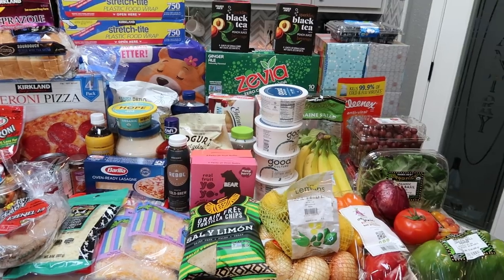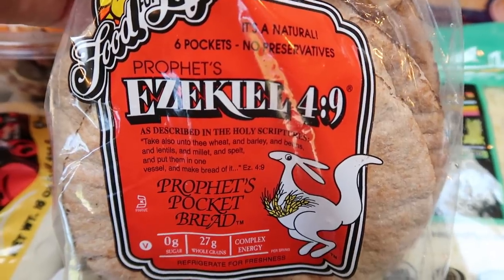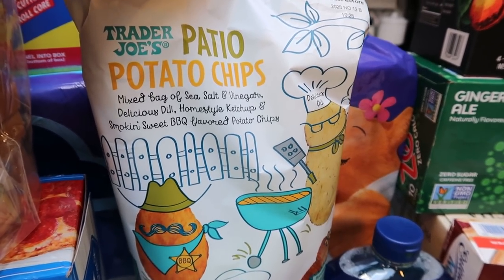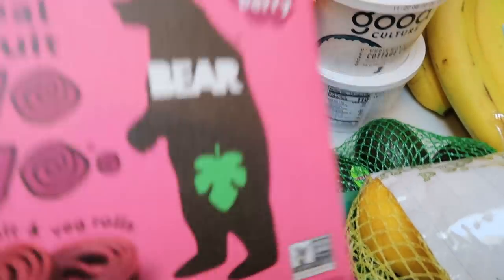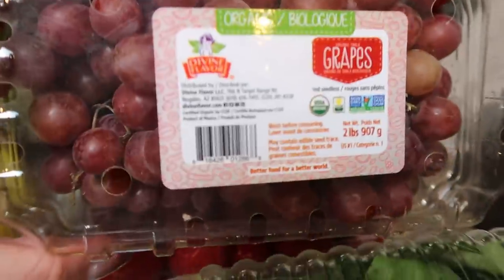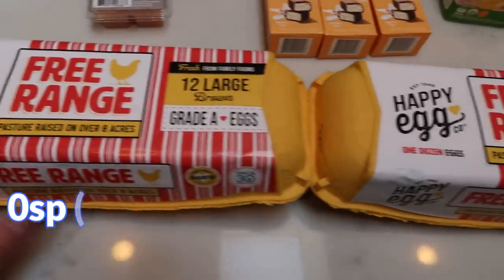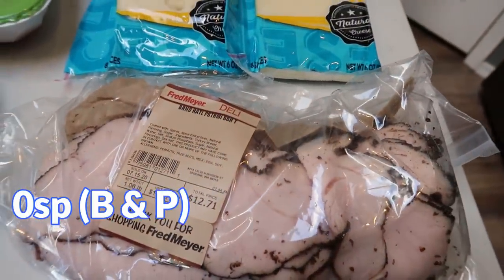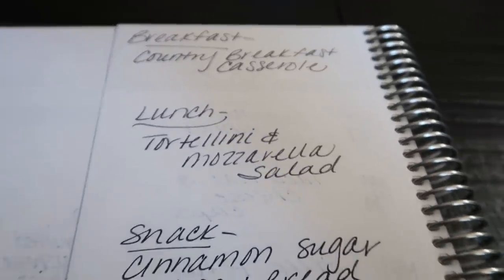MASSIVE WW GROCERY HAUL!! | $400 & FOUR STORES! | MYWW | WEIGHT WATCHERS!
HAPPY SATURDAY!  Holy smokes!!  I had a HUGE grocery haul this week!  Costco is always a killer lol!  Enjoy all the new food finds and some old favorites!!  XO

 Code- jennswwjourney

Code- jennswwjourney

Code- jennswwjourney

💌HAPPY MAIL!!!💌
Jenn Clayton